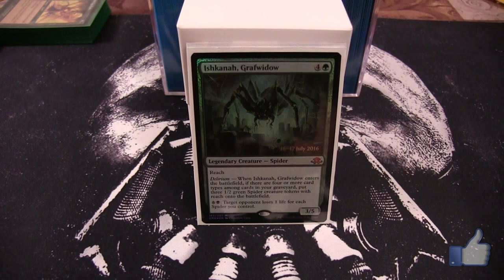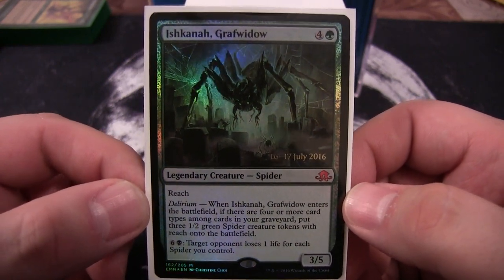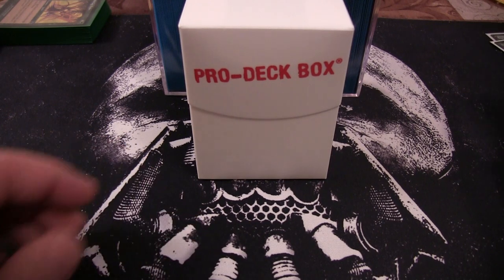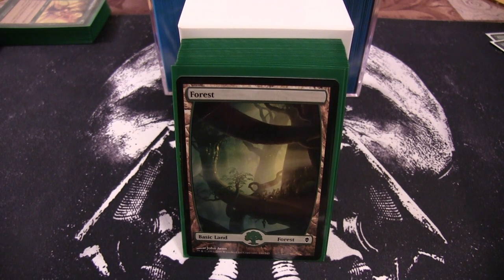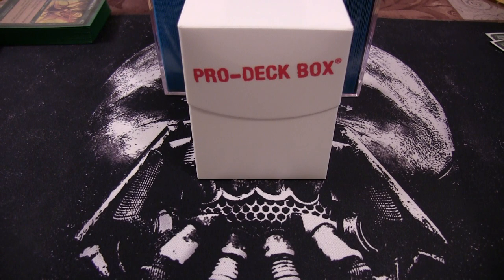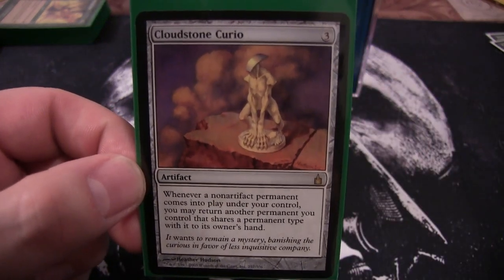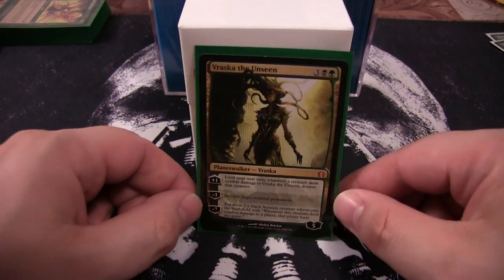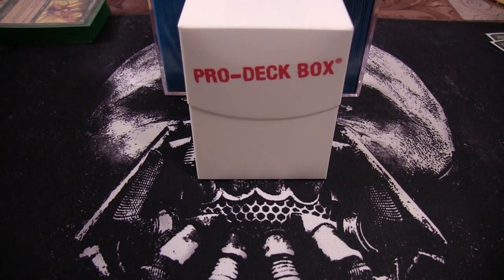Ishkanah Grafwidow EDH/Commander Deck Tech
Hello everyone today we bring you a deck tech for one of the newest girls on the block

ISHKANAH GRAFWIDOW

Art:
Magic The Gathering Elements art owned by J Rigsby

All art work images are owned and licensed by Wizards of the Coast